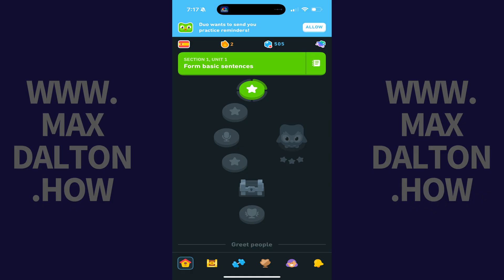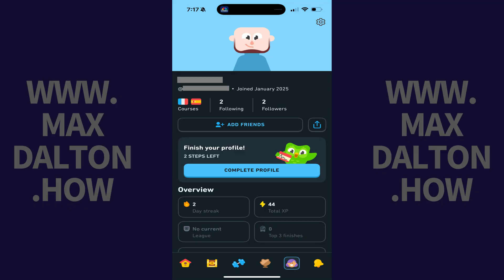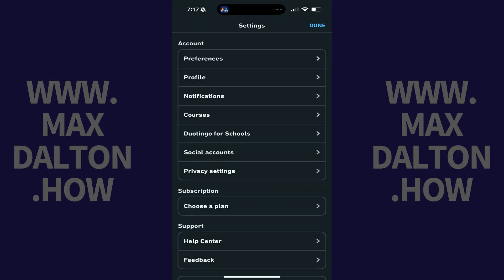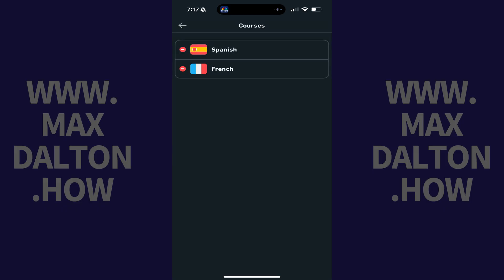How to Reset Progress in Duolingo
In this video I'll show you how to reset progress for a course in Duolingo.

Timestamps:
Introduction: 0:00
Steps to Reset Progress in Duolingo: 0:06
Conclusion: 1:02

Video Transcript:
Step 1. Open the Duolingo app on your iPhone, iPad or Android device, and then tap the "Account" icon in the menu along the bottom of the screen.

Step 2. Tap the "Settings" icon at the top of this screen. Your Duolingo settings screen opens.

Step 3. Navigate to the Account section, and then tap "Courses" in this section.

Step 4. Find the course you want to reset the progress for, and then click the delete icon next to that course. In this example, I'll delete the French course. A window pops up asking if you're sure that you want to delete this specific course, and letting you know that if you move forward this will get rid of all of your progress within this course.

Step 5. Tap "Remove." That course will be removed immediately. When you re-add this course in Duolingo you'll start completely from scratch.